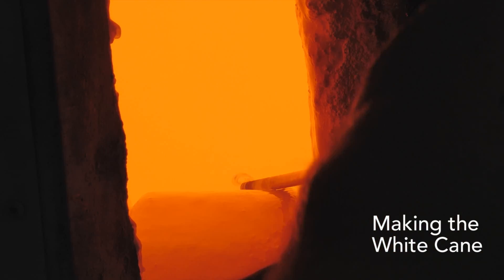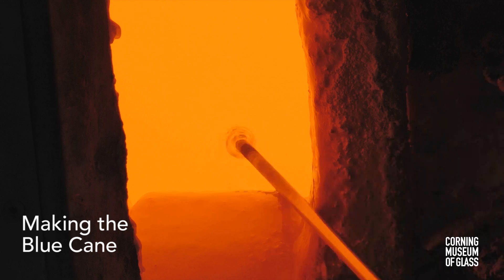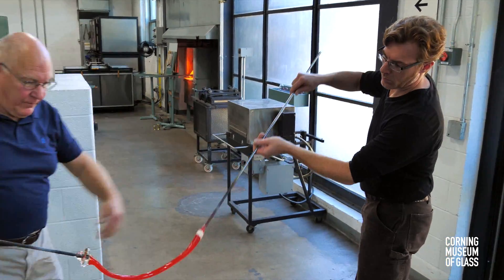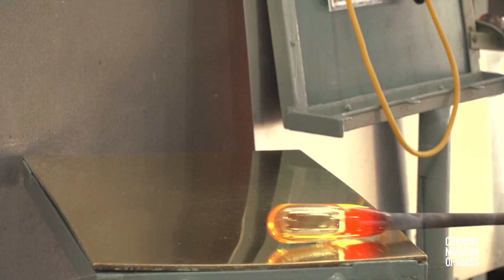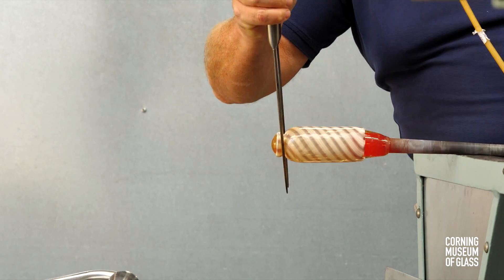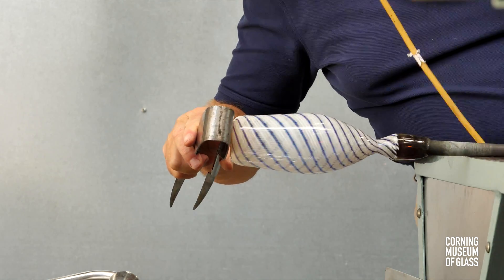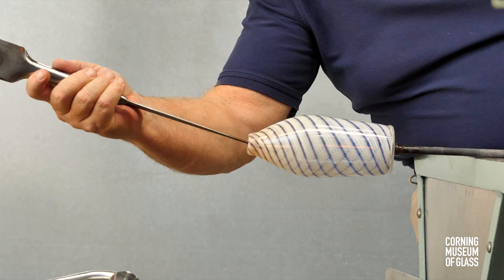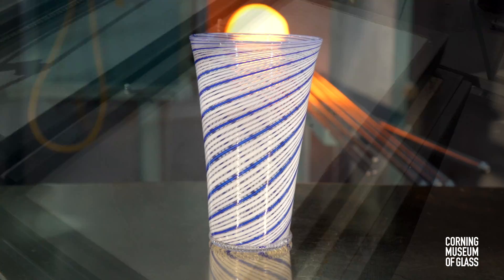Beaker | Techniques of Renaissance Venetian-Style Glassworking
This video shows first the two types of required canes being made and arranged in a pattern on a ceramic plate. After the canes are fused together, a thick, cylindrical bubble of glass is rolled over the canes so that they become attached. After reheating, glassblowing is used to make the beaker. Learn more about this object in The Techniques of Renaissance Venetian-Style Glassworking by William Gudenrath